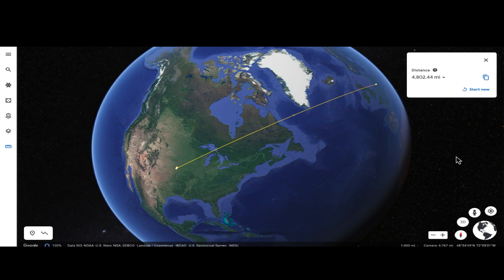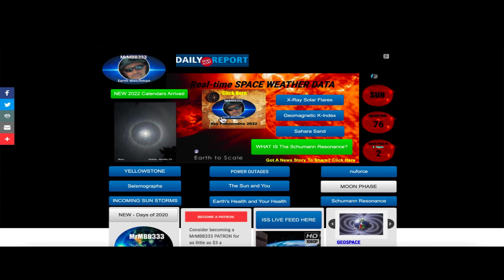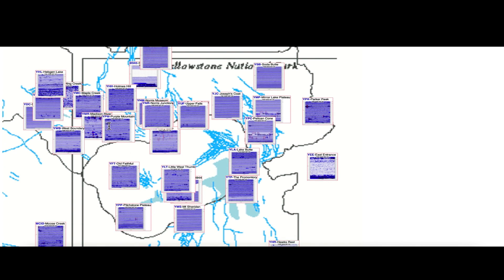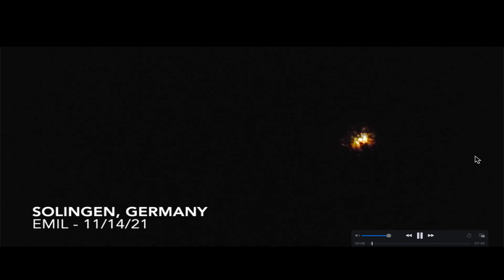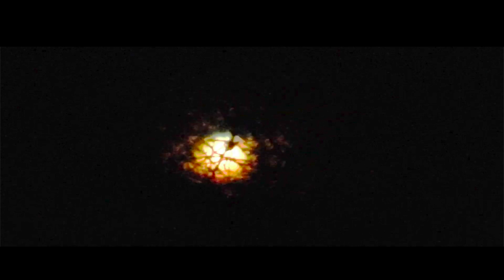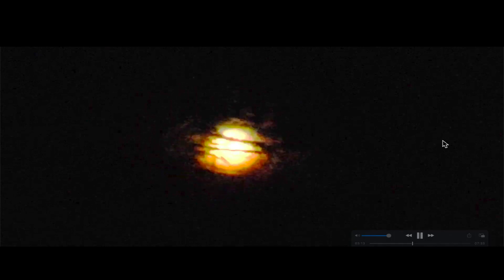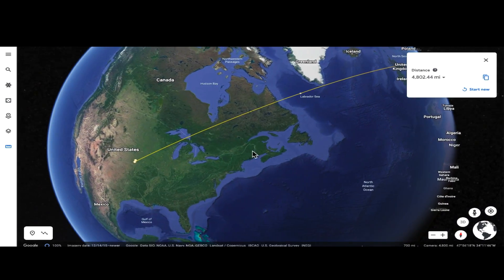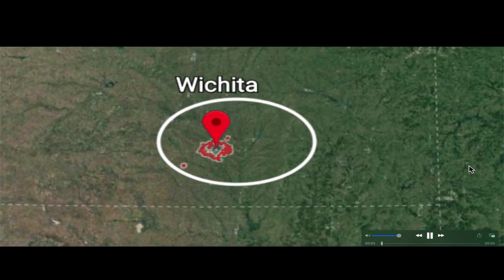3 different people MAY have seen the same "Celestial Object" that looked like a *MINI SUN!*